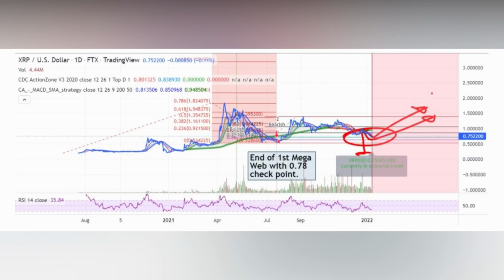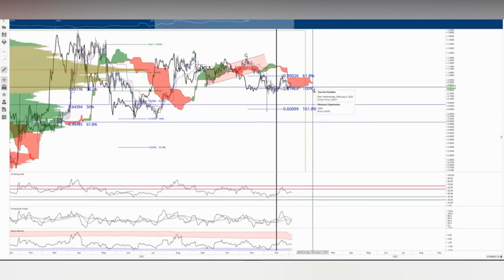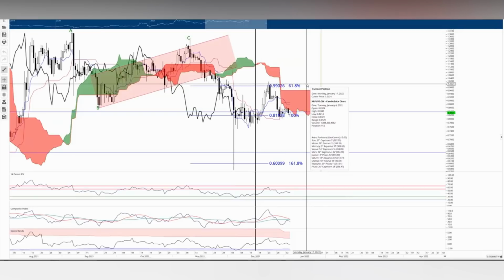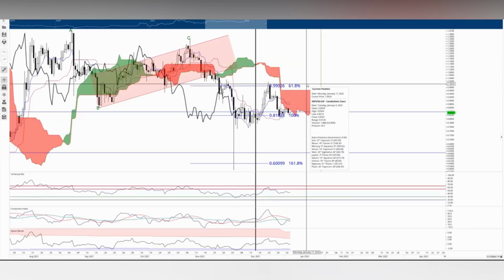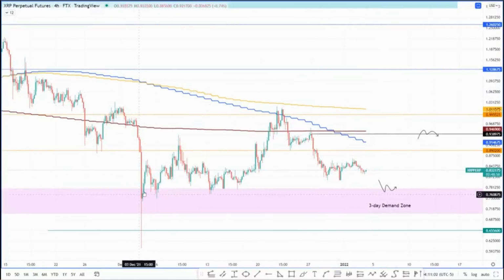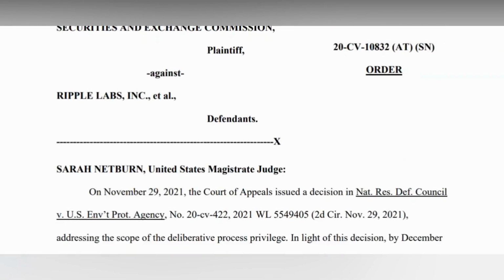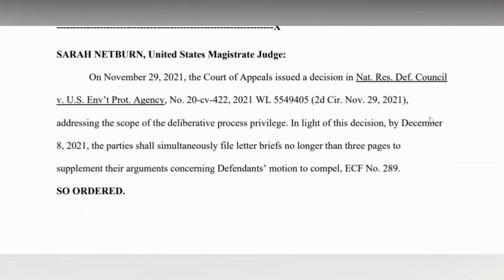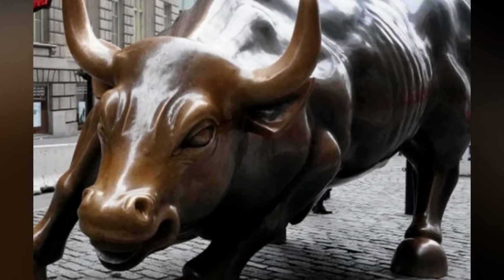BIG XRP NEWS: XRP Is The BIGGEST Crypto Of 2021 AND 2022! 🚀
🥳 Get yourself a $10,000 monthly passive income ($0 costs for the first 200 members). This can change your life, you will thank me in a few months.

⚠️ Browser safe on your computer or mobile with NordVPN! to get a 2-year plan plus 1 FREE month. It’s risk-free with Nord’s 30-day money-back guarantee!

for a passive GSX income!

Watch out for the spammers in the comment section. I will NEVER ASK FOR YOUR PHONE NUMBER OR ANYTHING! ❌

At Make Money Online, we share everyday price predictions and news about our main cryptocurrency: Ripple XRP. Our mission is to grow the XRP community and support XRP with all we have. This coin has 10000X potential to grow and we believe this will happen soon with XRP. We would love to hear your opinion about XRP / RIpple in the comments below...

Earn Your Own Passive Money ONLINE: $500 to $2,000+ per month (almost completely passive), only $27 investment cost! This offer I can only give to my community It can change your life right now, you will thank me in a few months.

What was your favorite moment from this video?